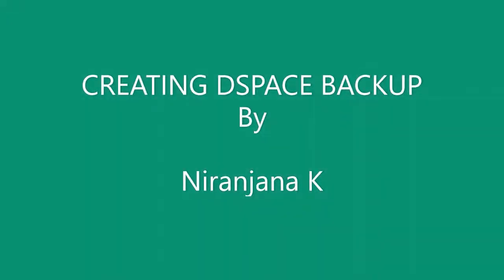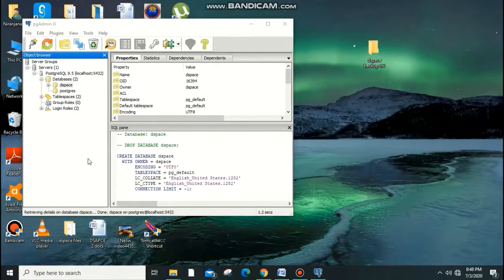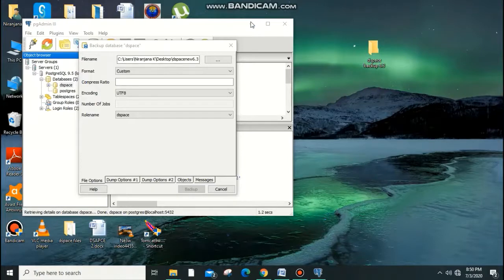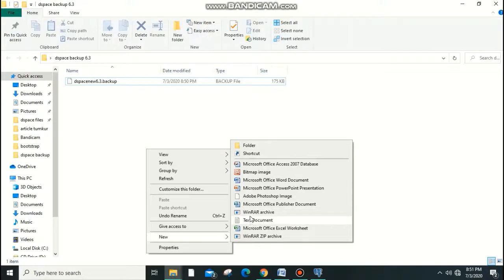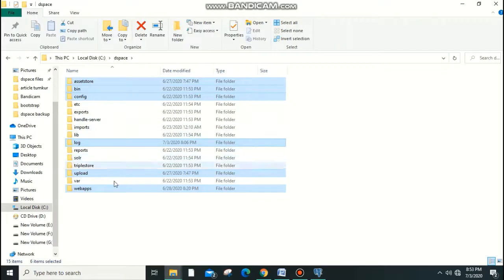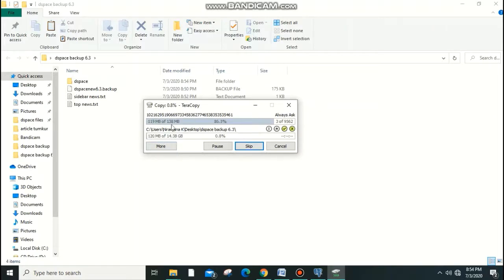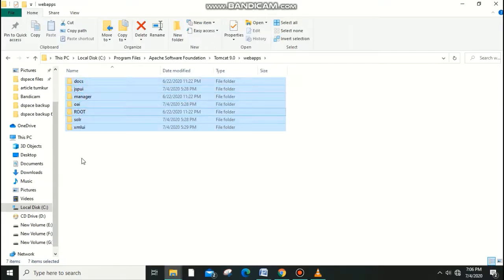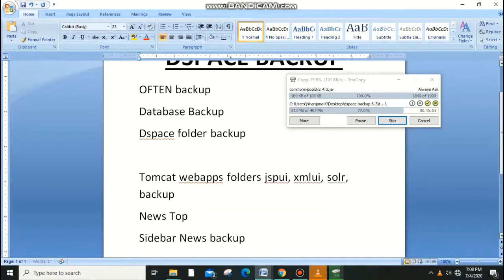6. Creating Dspace Backup